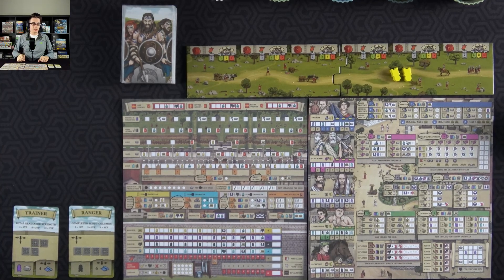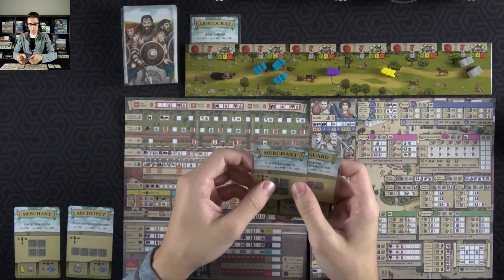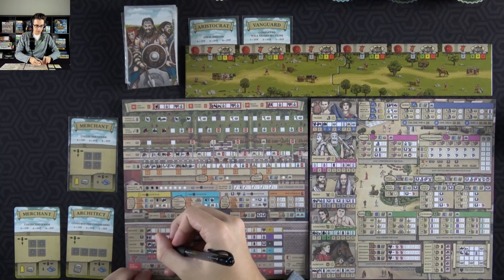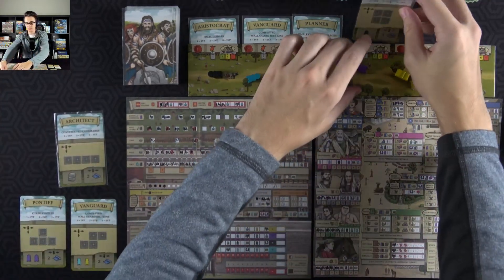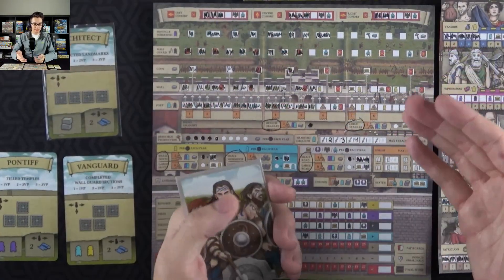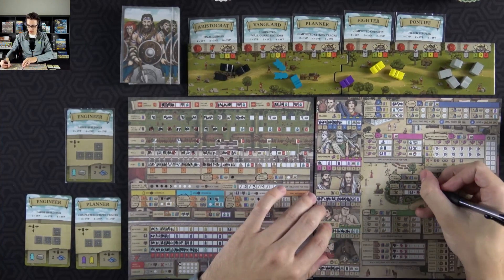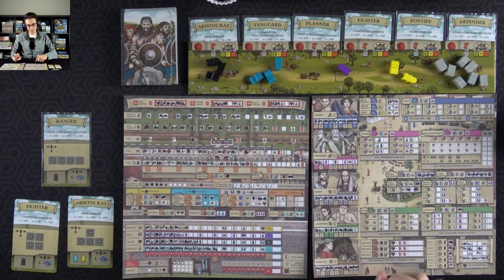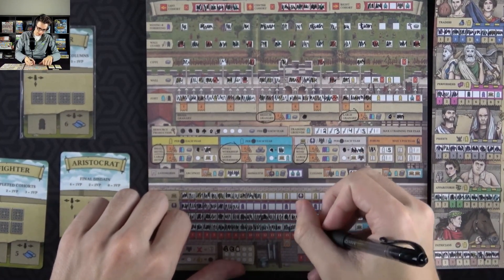Attempt #3 Solo Hadrian's Wall Playthrough: Fort 4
Gathering the best citizens around. In this series, I play through the 16 different Forts of Hadrian's Wall solo campaign.

0:00 Intro
0:48 Year 1
4:24 Year 2
9:26 Year 3
13:40 Year 4
20:07 Year 5
26:55 Year 6
32:45 Final Scoring
33:42 Outro

Hadrian's Wall is a flip-n-write style game in which players strategically spend resources to complete their section of Hadrian's Wall while keeping your citizens happy.